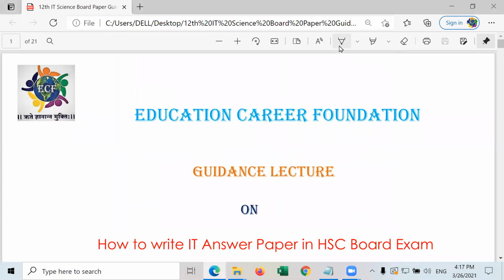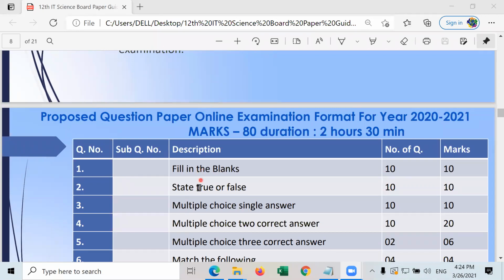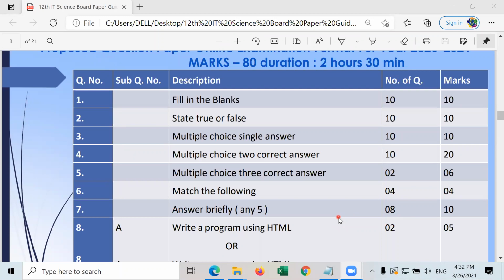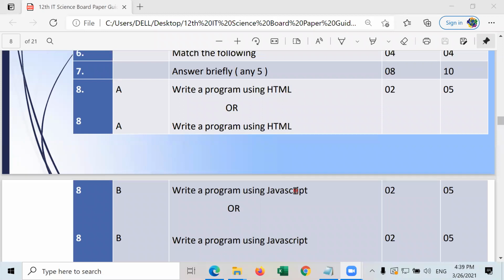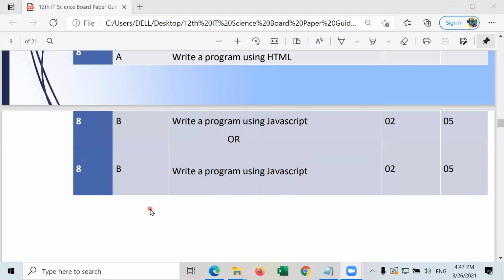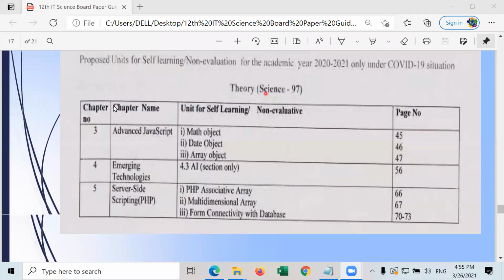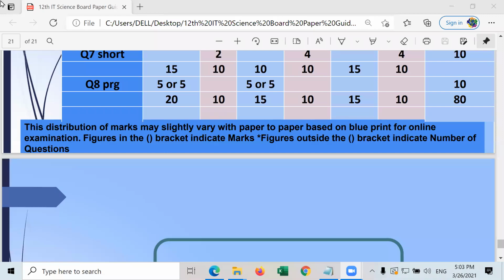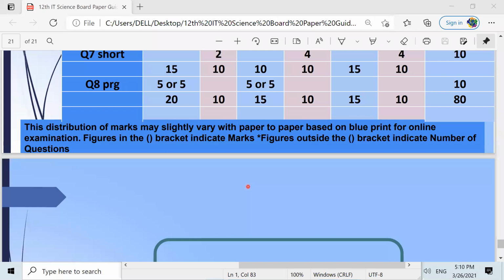IT Guest Lecture on How to Write Board Question Paper